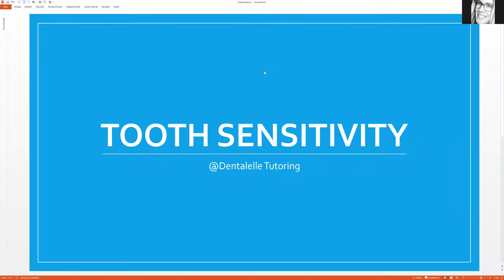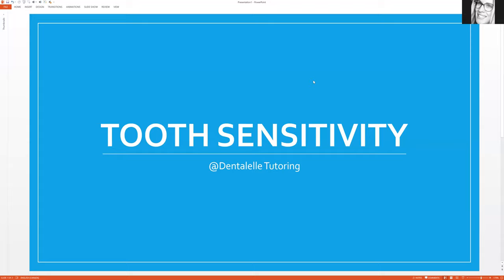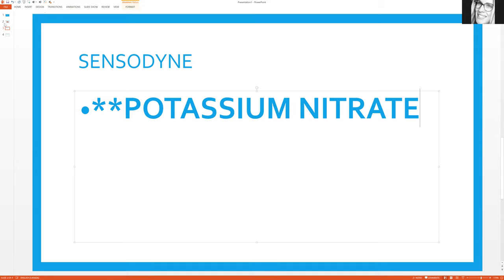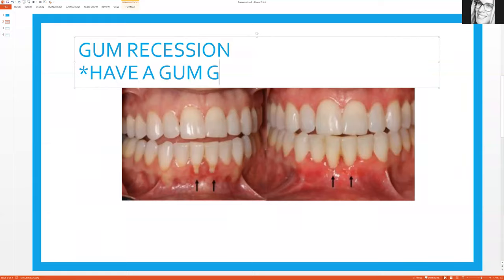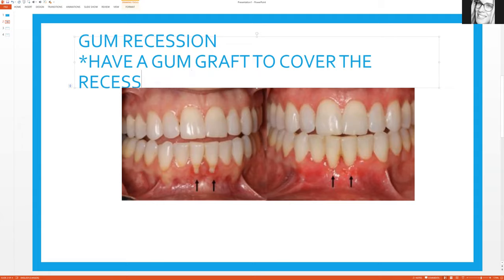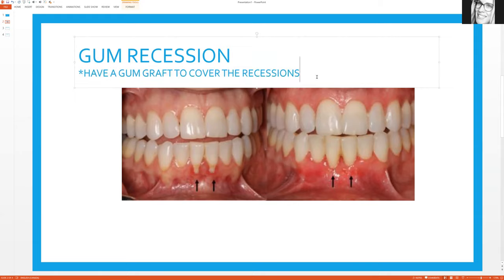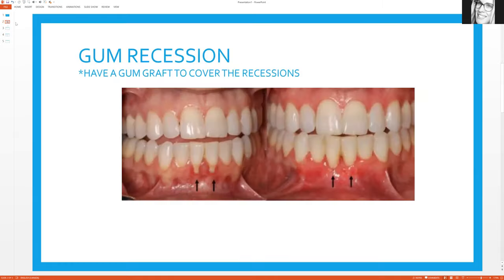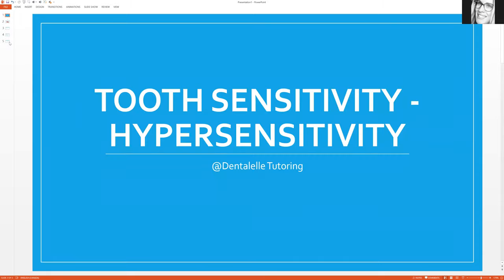Tooth Sensitivity - Board Exam Question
Join us for a full online review and hundreds of questions